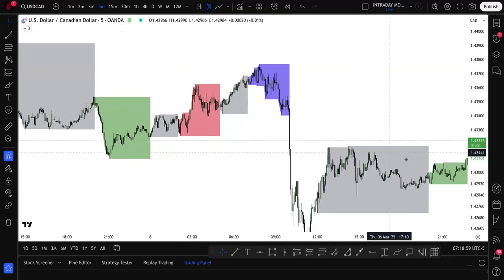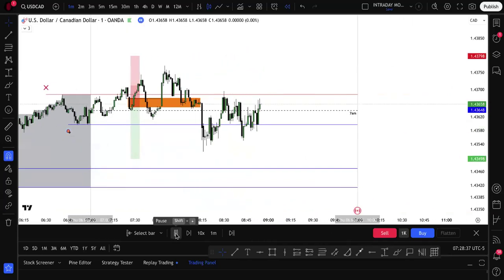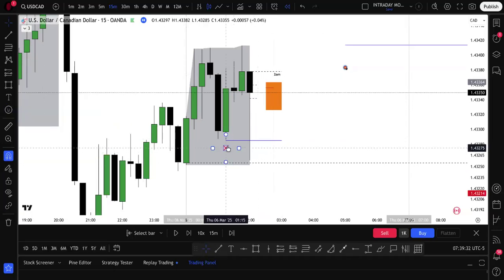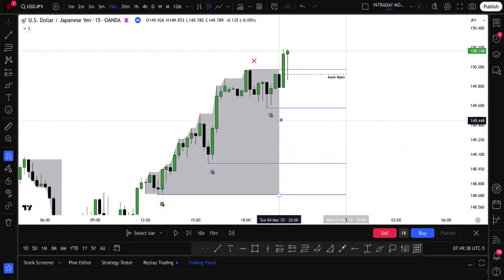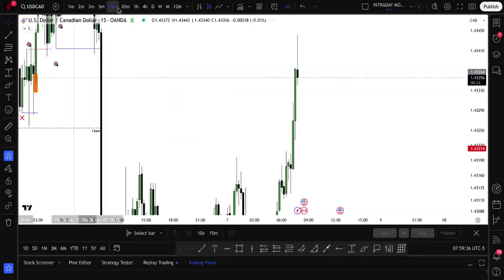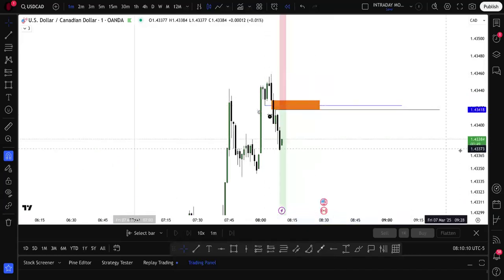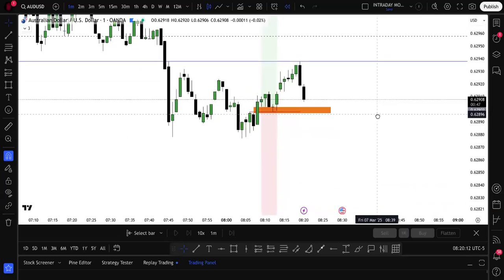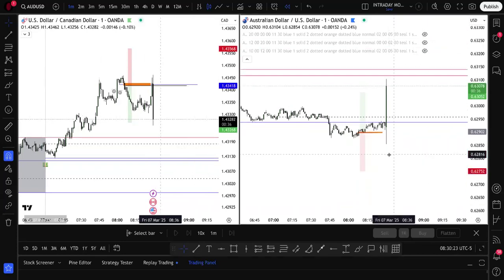Live NFP with D'onte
Hello Traders! This video call goes over how I would approach NFP.

0:00 Intro
1:12  USD/CAD Thursday NY Model Example
18:40 USD/CAD Tuesday London Model Example
24:45 UJ Tuesday Asian Model Example
37:50 NFP Framework AUD/USD
41:11 NFP Framework USD/CAD
46:58 NFP Framework USD/JPY
53:30 NFP Framework XAU/USD
59:31 Extra Commentary into NFP
1:10:44 NFP Trade Results